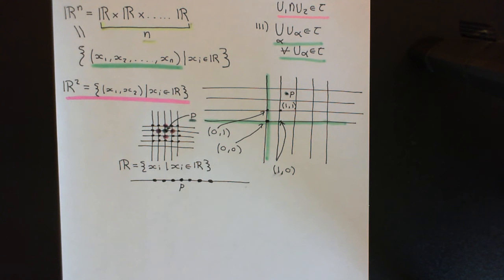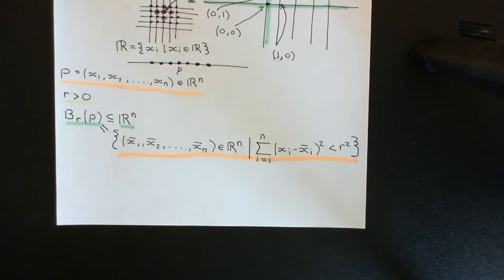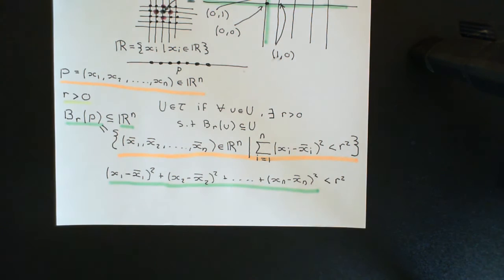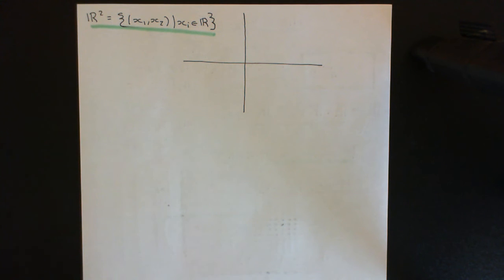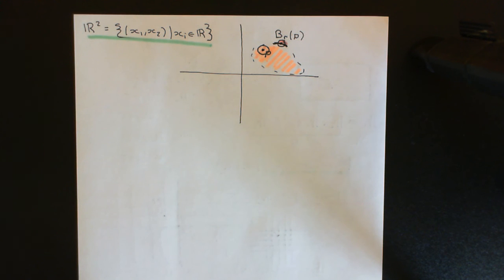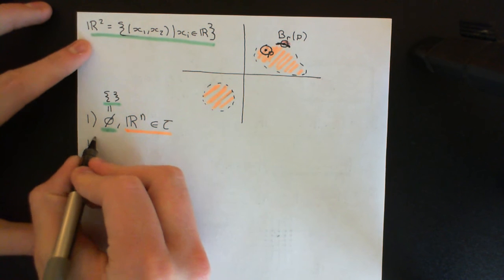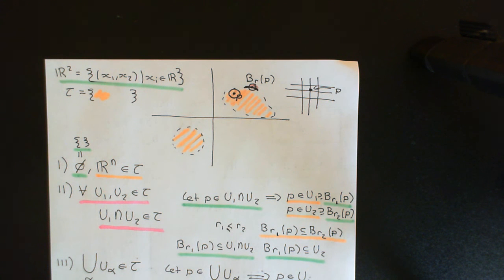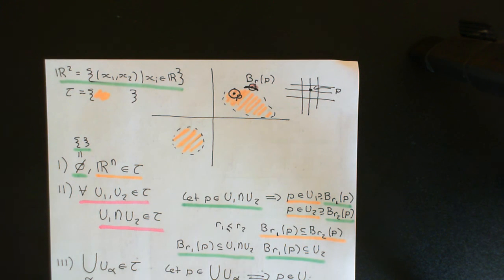The Standard Topology on Rn Part 2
In this video we discuss the standard topology on the set Rn.